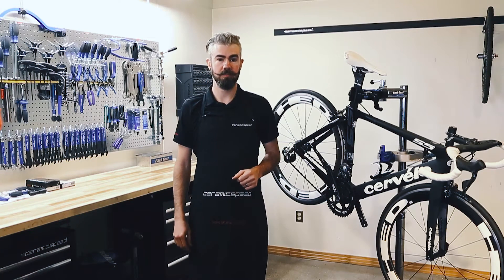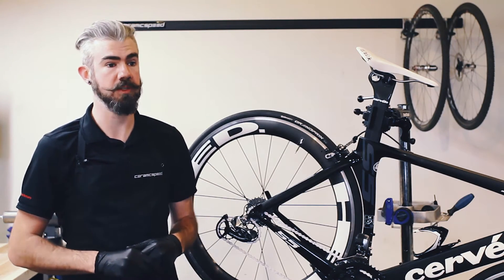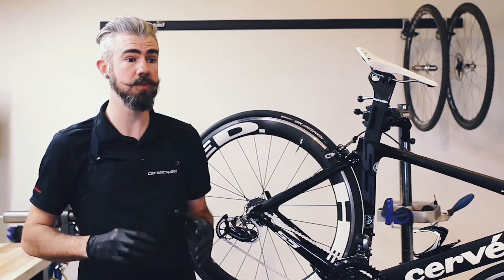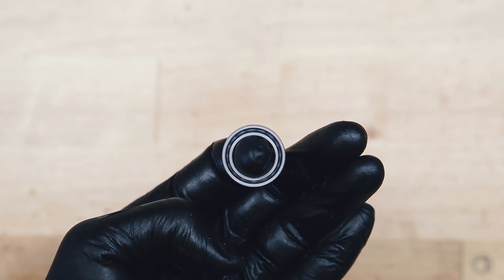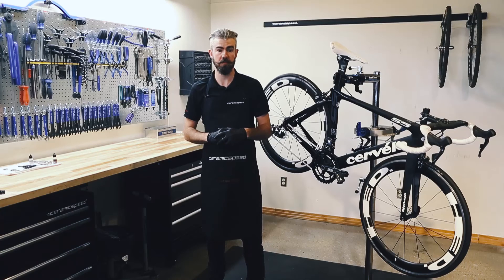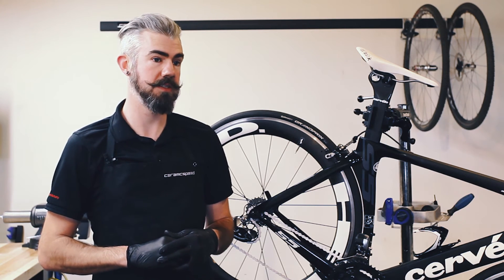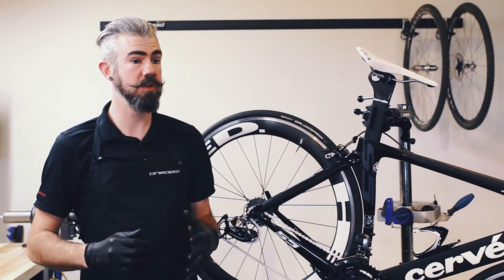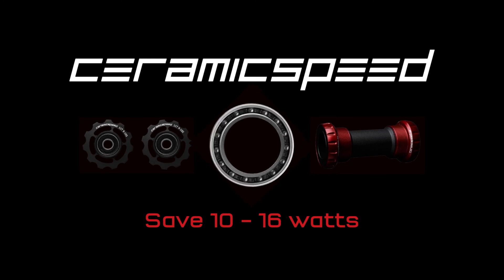CeramicSpeed FAQs - Coated Bearings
What is the difference between coated and standard CeramicSpeed bearings?

Find out the answer by watching this video or visit the FAQs page in the Techlab section of our website.